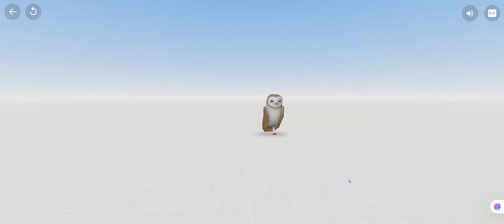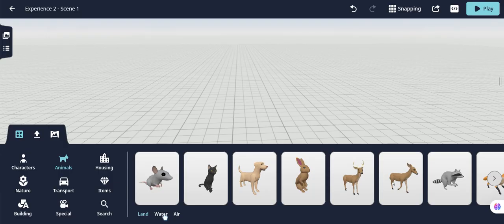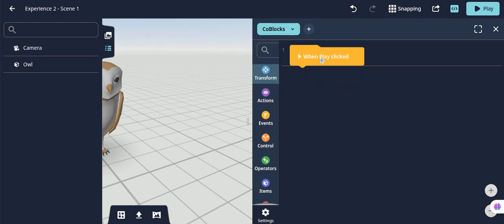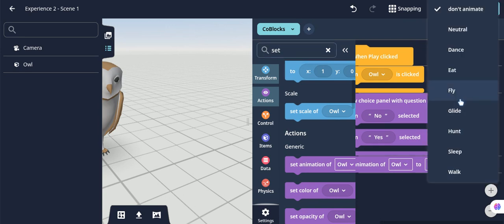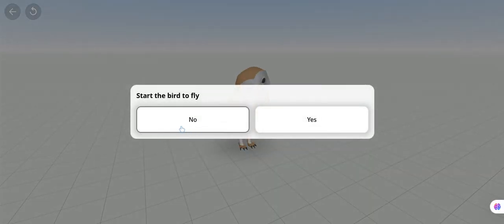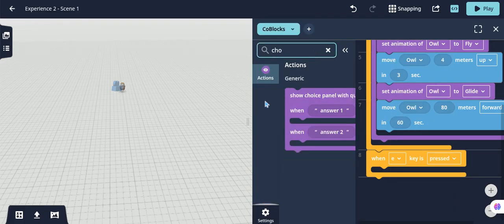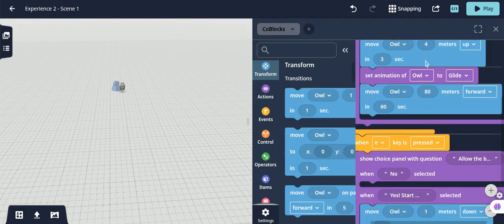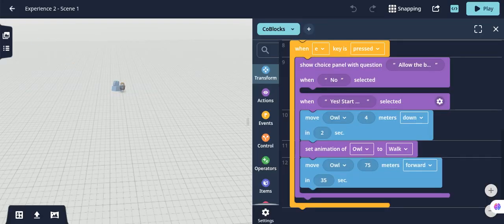Delightex Nova Tutorial Part 1: How to animate and make a bird/owl fly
there is gonna be a bunch of different 3d and 2d sites on how to do things!
This video will take you over the step-by-step instructions on how to make a simple owl or bird fly using Coblocks, and no i didnt misspell code blocks, it's the name of the blocks in the site Coblocks, Typescript and Python is a hard complex system for me to learn so i picked Coblocks, some simple blocks to connect and make something fun occur